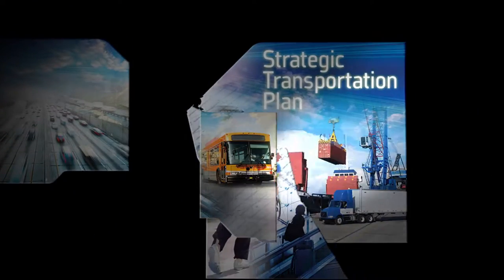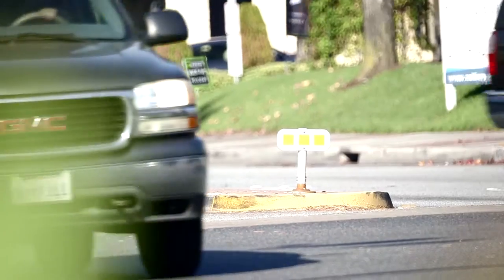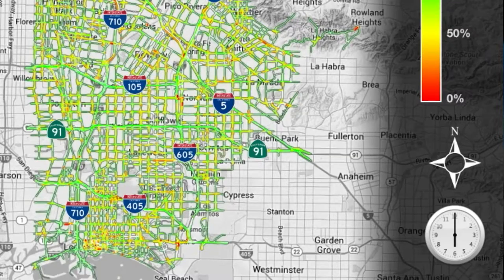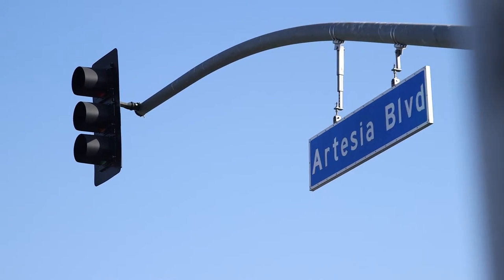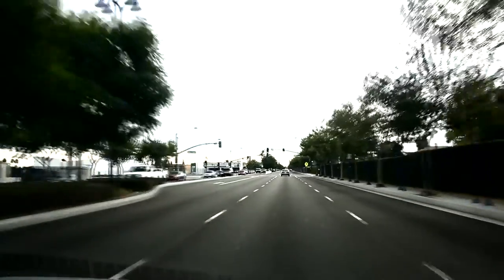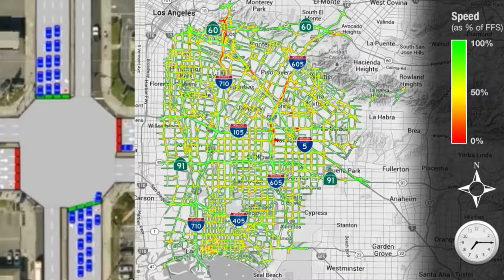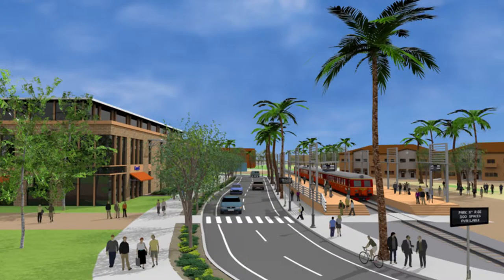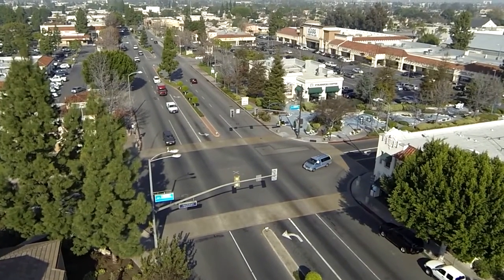Master Plan of Arterial Highways - 2016